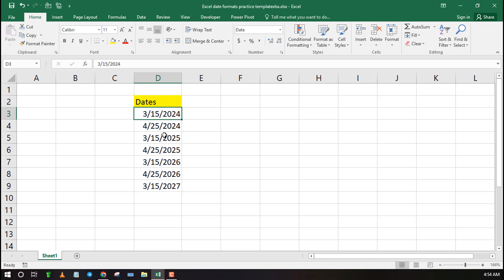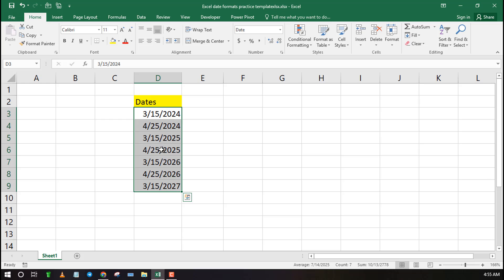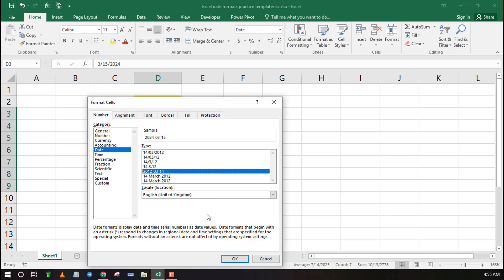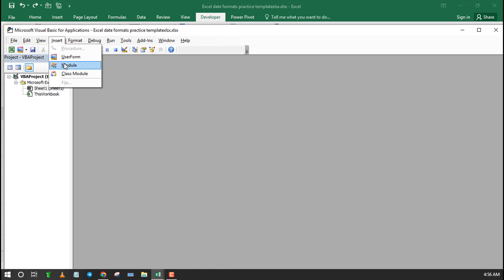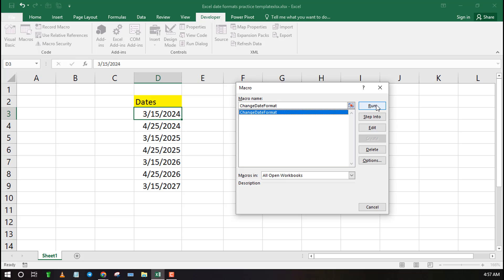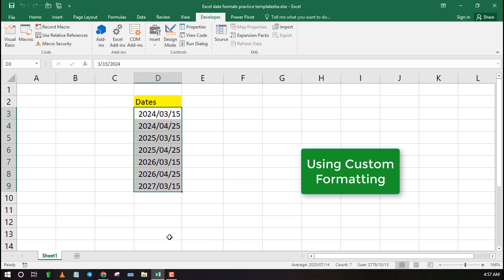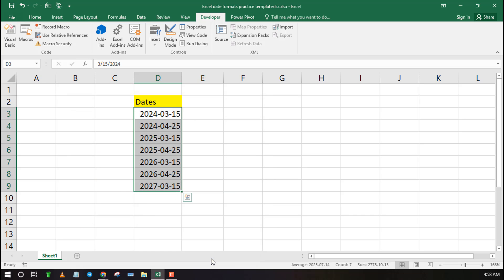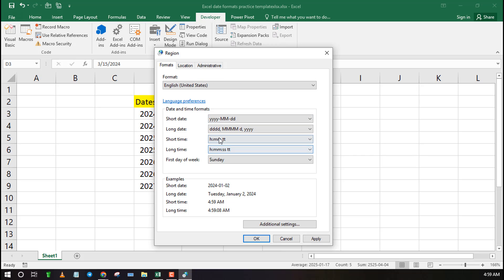How to change the default Excel date formatting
In this video I will teach you how to change the Excel date format. For example you can change from the default slashes to hyphens, dashes or dots.